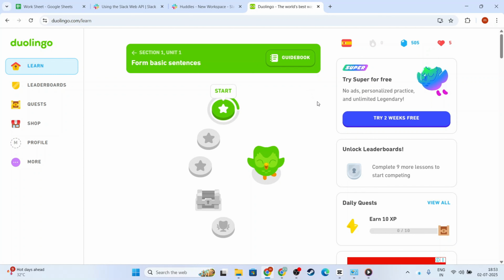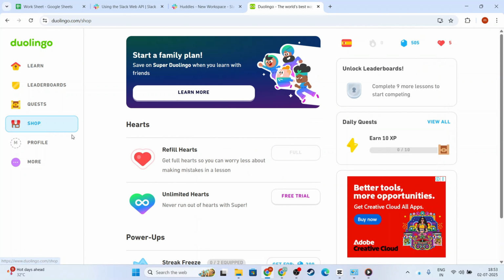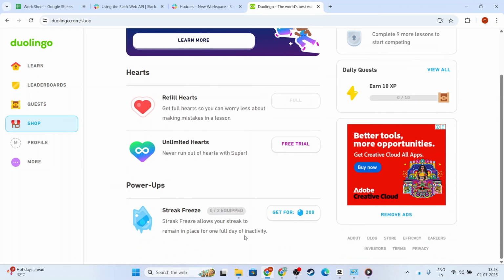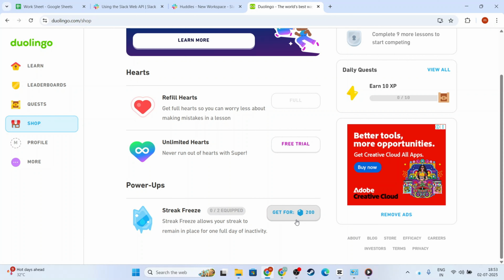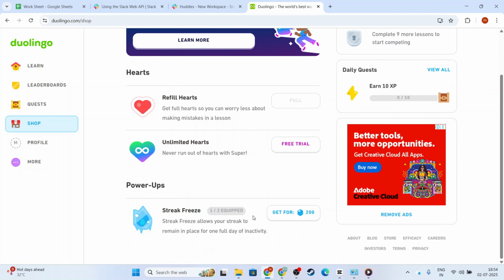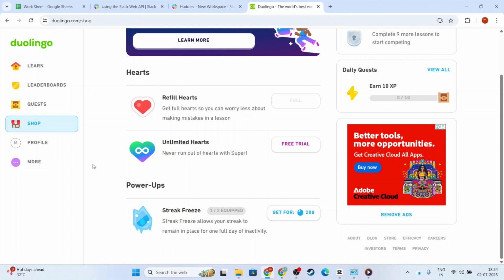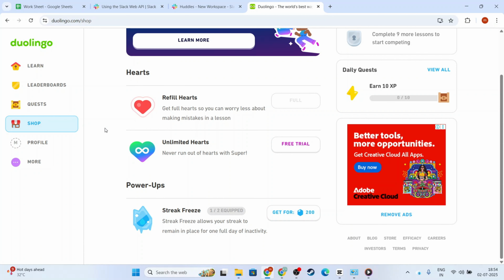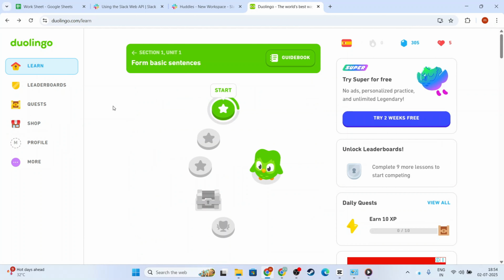How To Use Streak Freeze In Duolingo 2026 (Step By Step)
Learn How To Use Streak Freeze In Duolingo in this video.

In This Video, We'll Show You 👇
Duolingo Streak Freeze
Streak Freeze Duolingo
Duolingo Streak
Streak On Duolingo
Duolingo Tips And Tricks
How To Keep Duolingo Streak
Duolingo Streak Explained
Duolingo Streak Freeze Tutorial
Duolingo Streak Freeze Guide
Duolingo
Duolingo How To
Duolingo Tutorial
Duolingo Help
Duolingo Tips
Duolingo For Beginners
Duolingo Language Learning
How To Use Streak Freeze
Streak Freeze
Duolingo Streak Tips
Duolingo Streak Saver
Duolingo Keep Streak